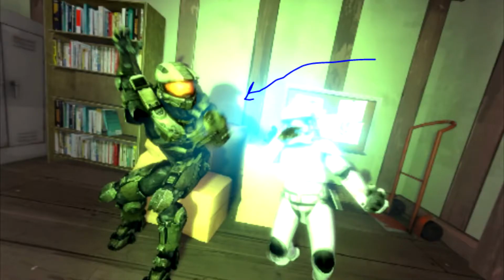Use of Mise en scene (Video Essay)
The use of Mise en scene through six animated films I created.